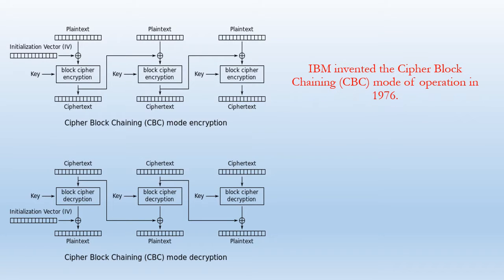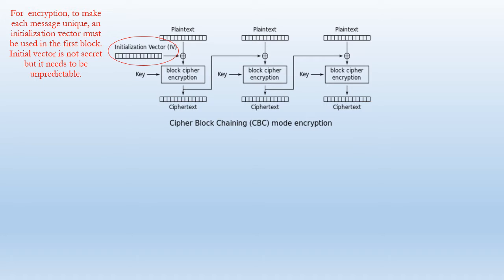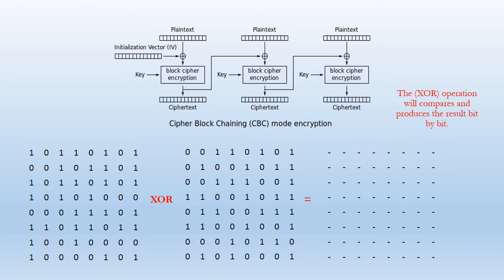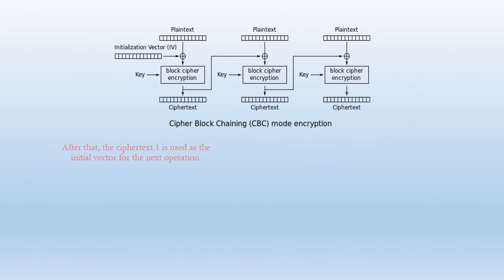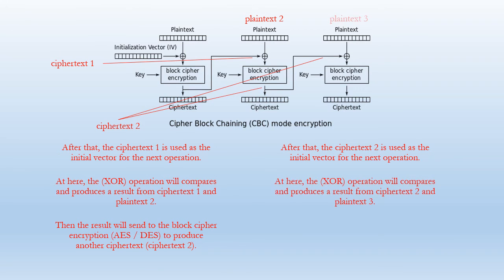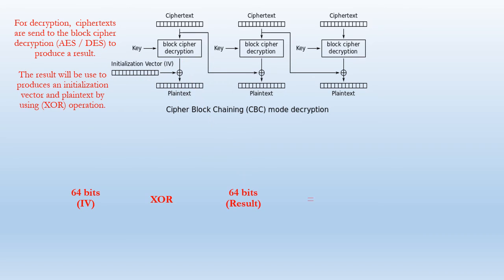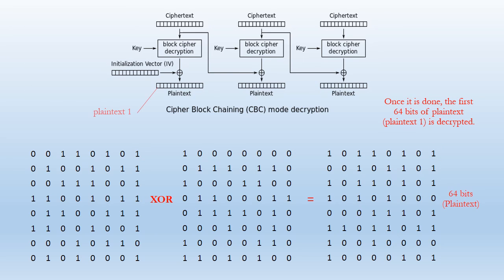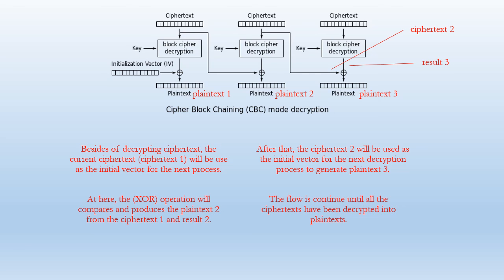Cipher Block Chaining Mode (CBC)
Some explanations & examples about CBC mode.